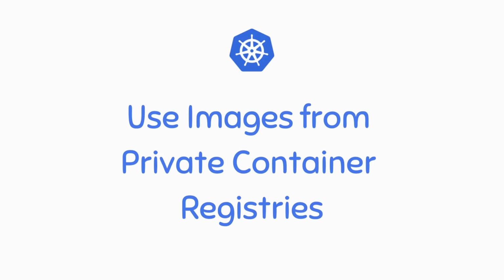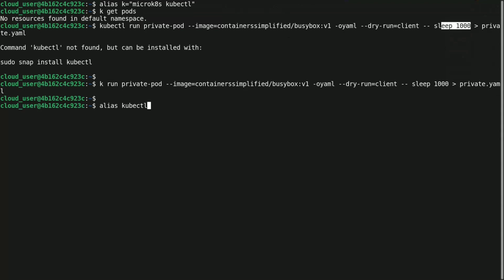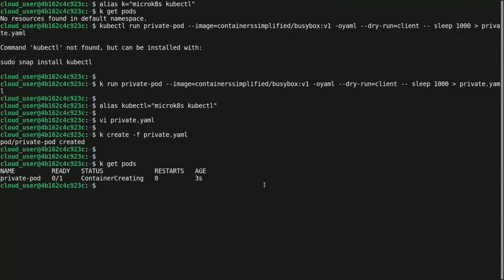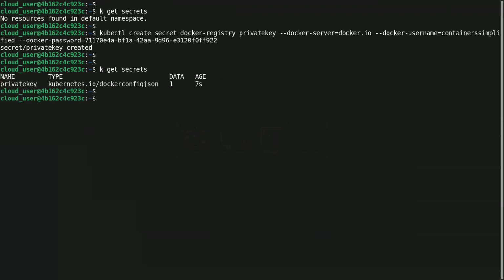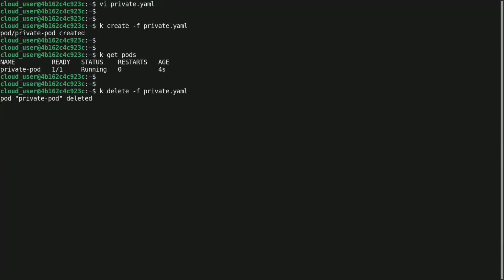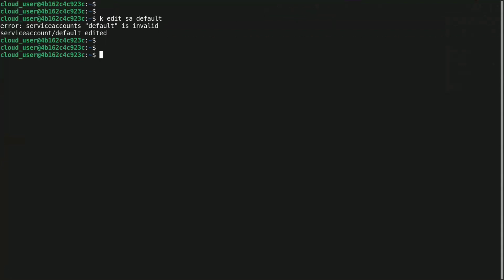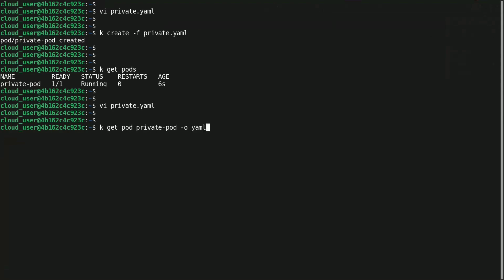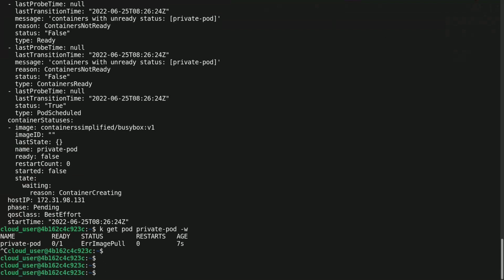Kubernetes Concepts | How to use Private Image Registries?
In this video, we will see how easily we can pull images from private container registries. We will see the use of image pull secrets in the deployment manifest and service account.